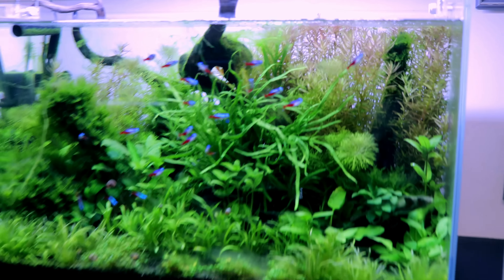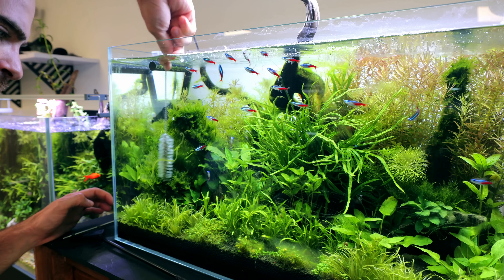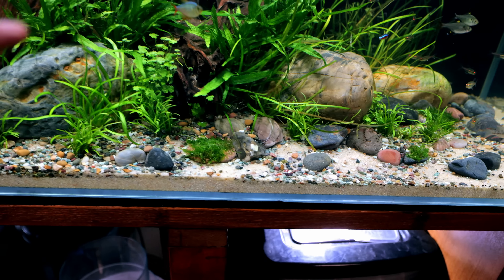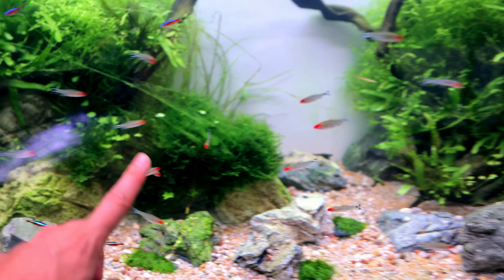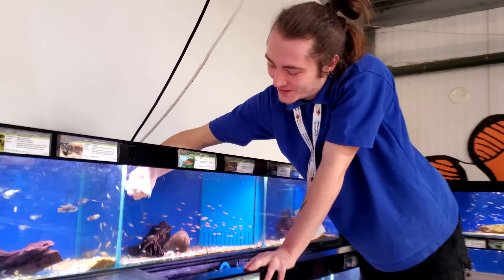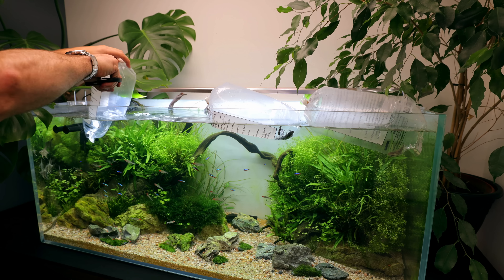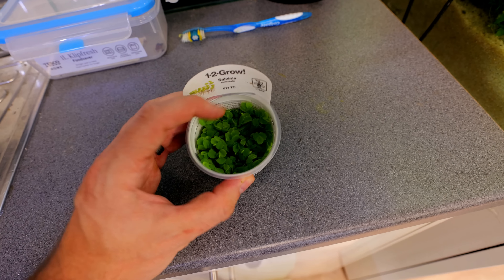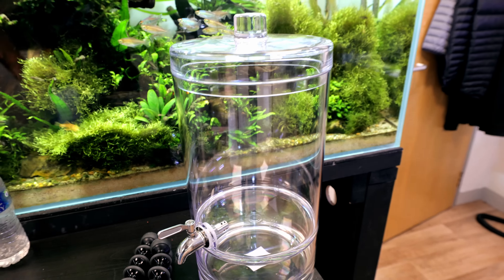AMAZON Mystery! Bacteria DIE OFF?? Murky Water! (what caused it?)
I kept coming in my studio every day and finding that the new amazon aquarium was misty again. Almost like bacteria die off. I was starting to think I'd done something wrong and then I noticed something that made it all make sense!!